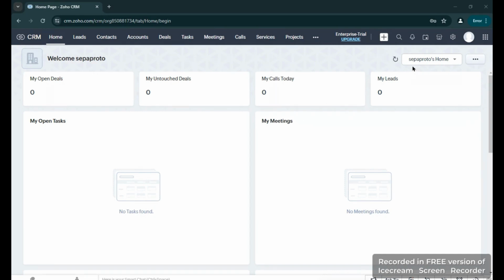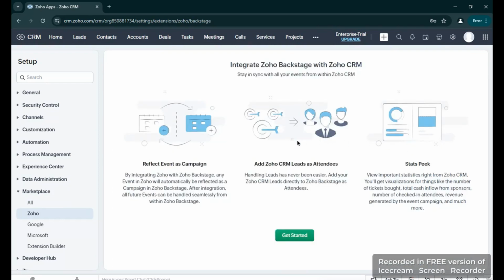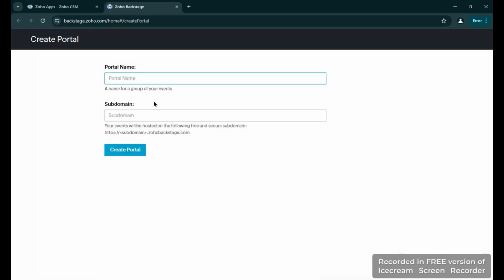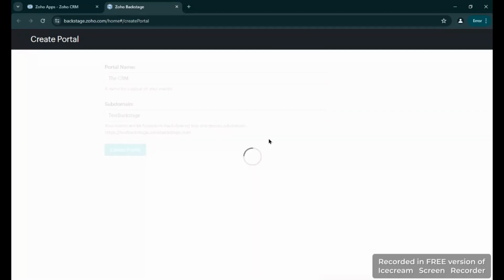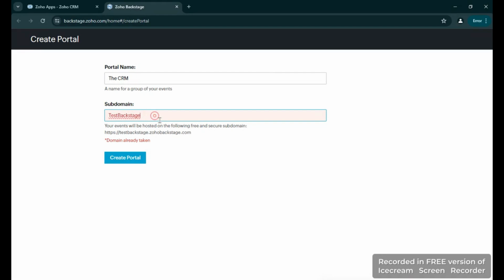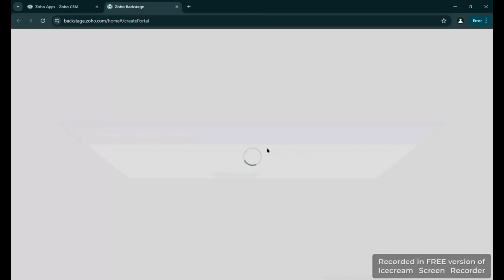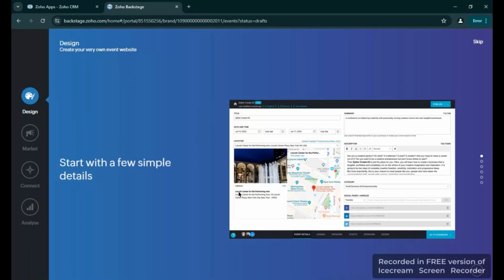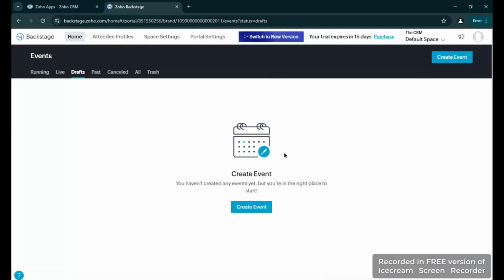Zoho Forms Tutorial.mp4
Zoho Forms Tutorial for beginners